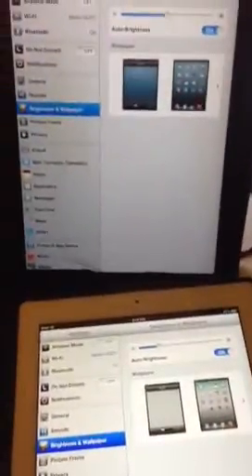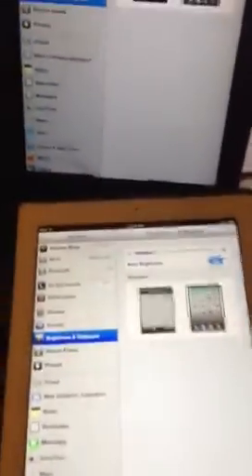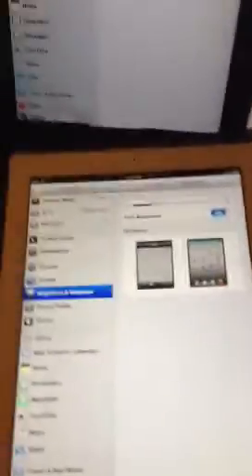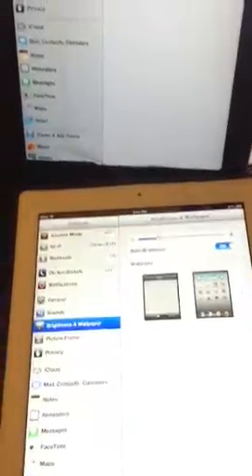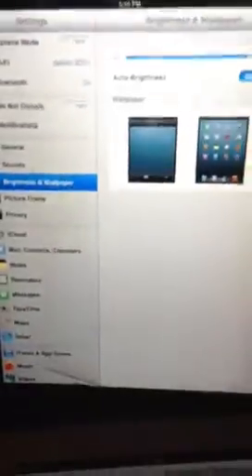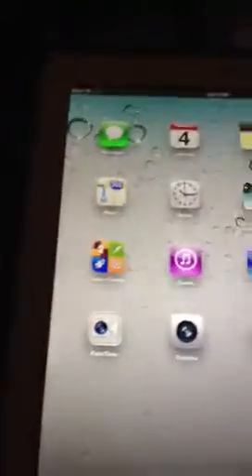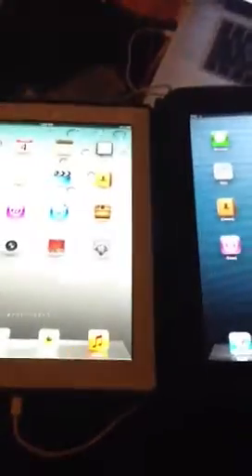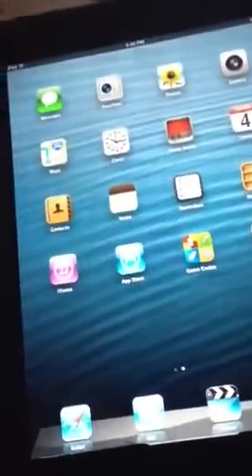IPAD 4 VS IPAD 2 REVIEW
This is a review of the new ipad 4 check it out